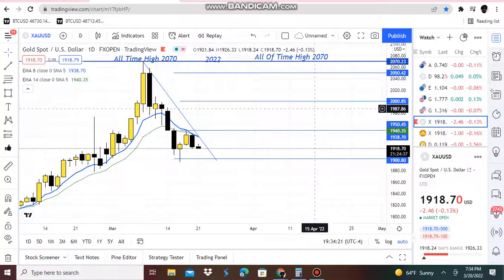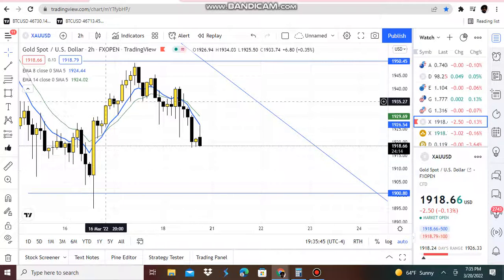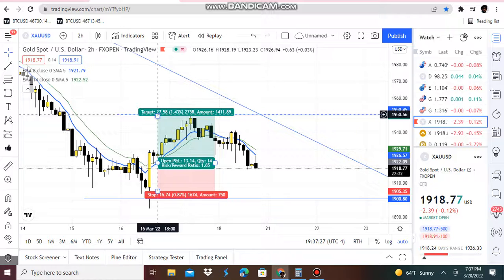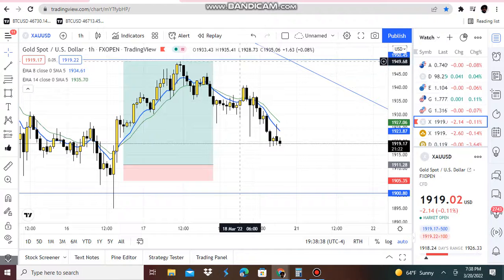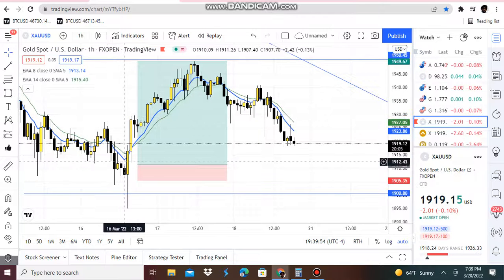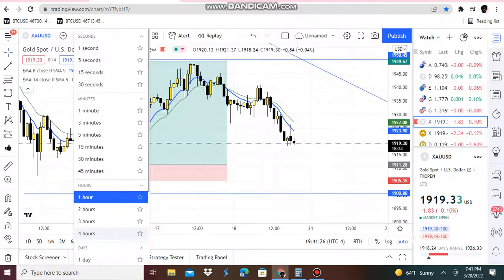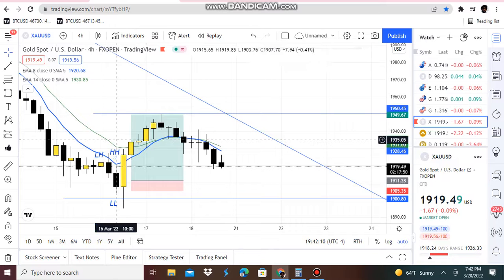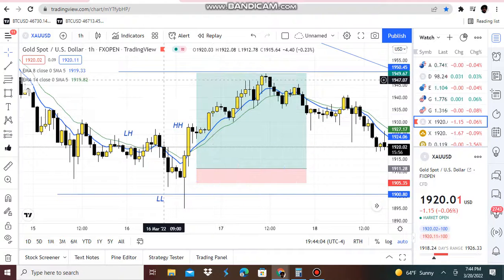Update On Gold Technical Analysis 🤯📈📉💰 Week 03/21/2022💂💵💵💯 Pt.3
Week 03/21/2022💂
(Take Profit)
(Take Profit)
(Key Levels) 🔑
(Take Profit)
(Take Profit)
(Key Levels) 🔑